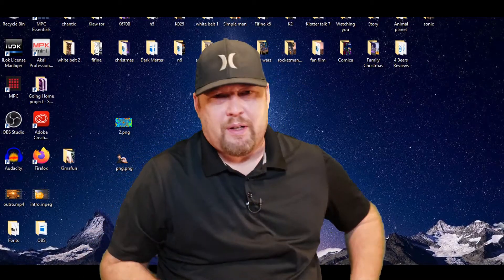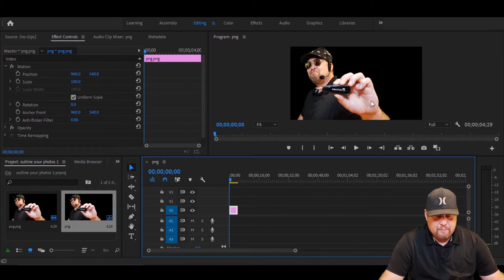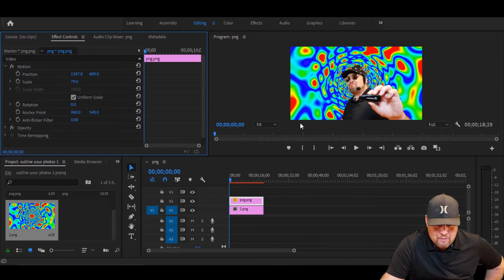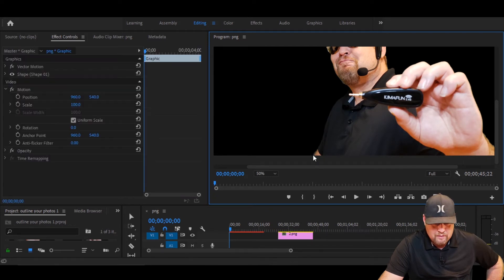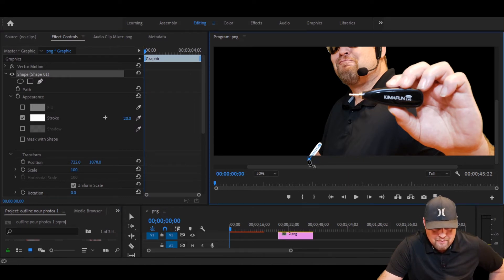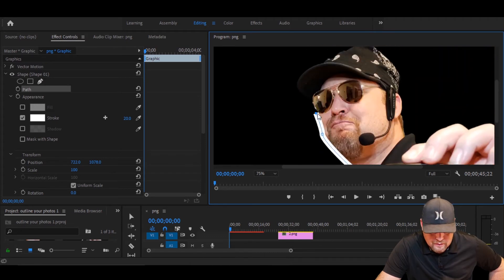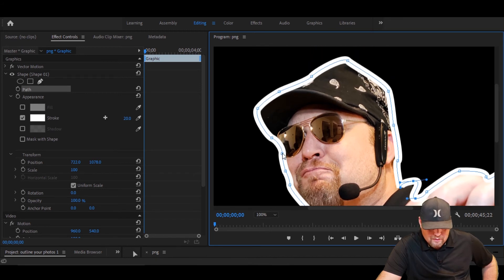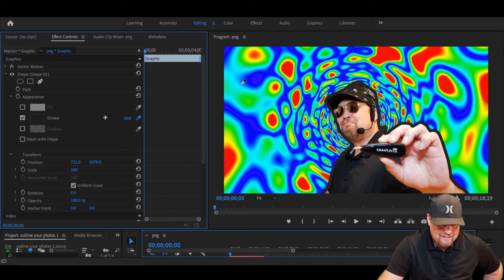Outline your photos!!! Premiere Pro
Here is the way I outline my thumbnails in premiere pro